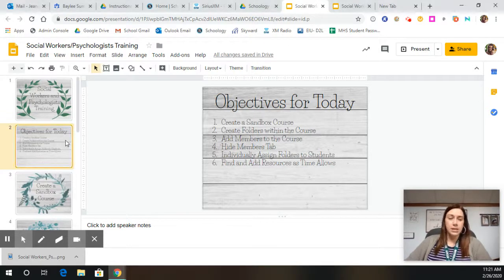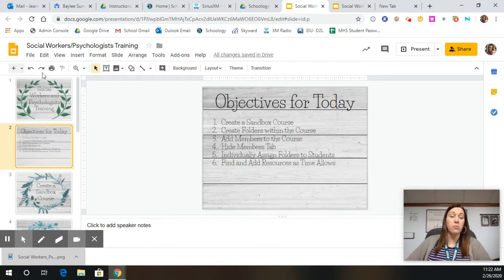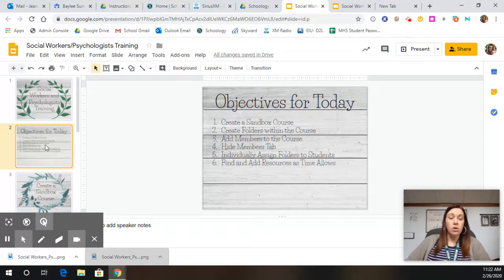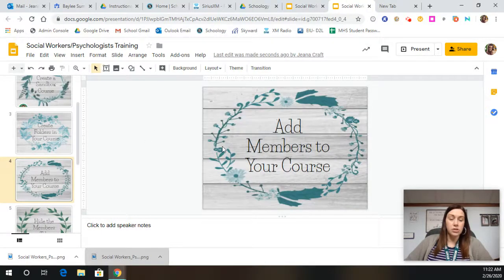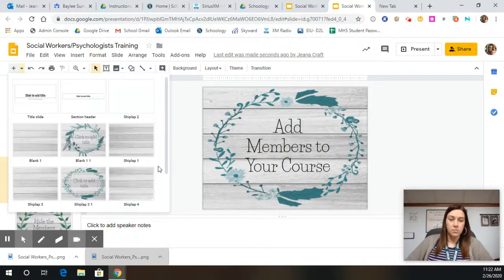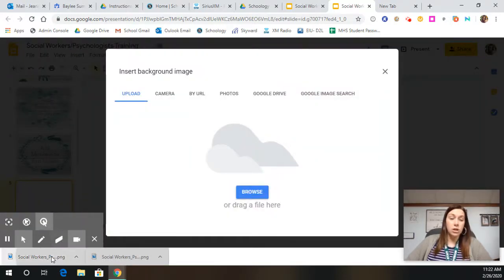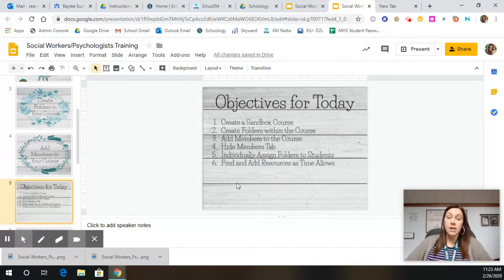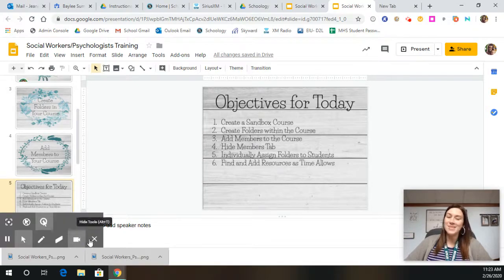Lock Background of Google Slide